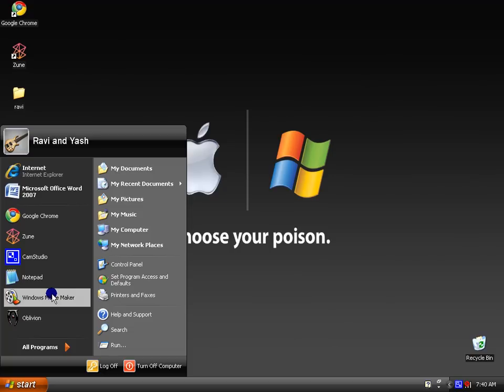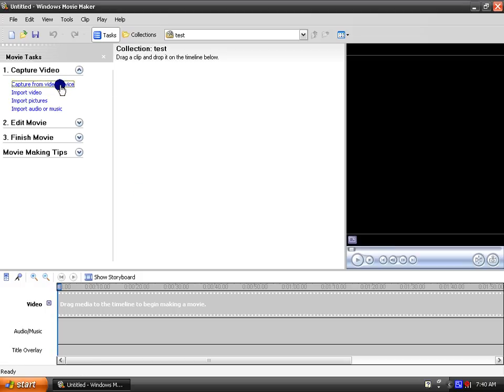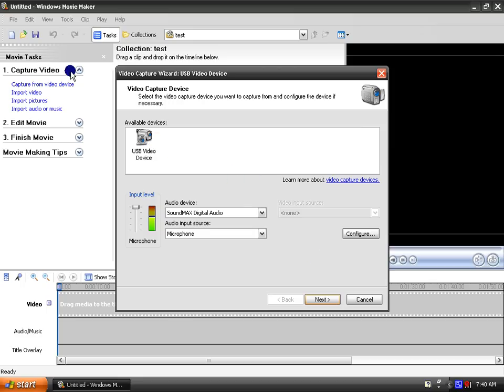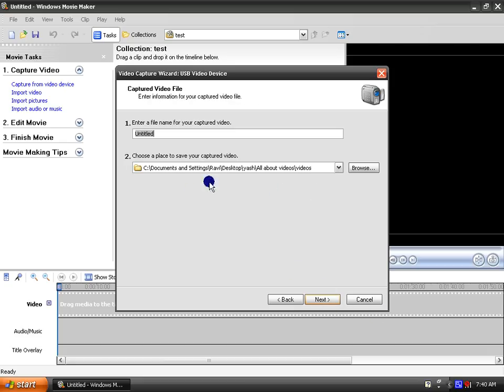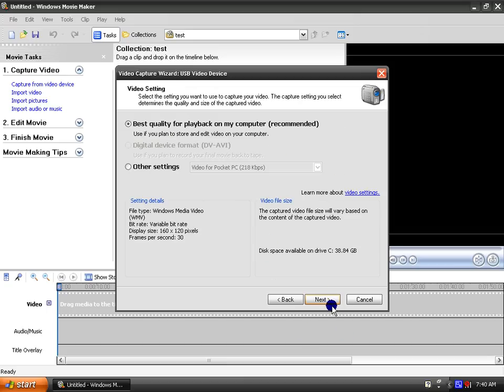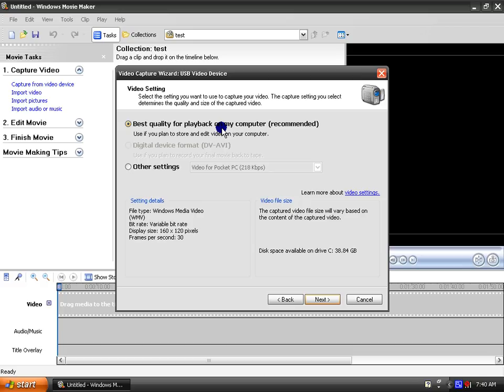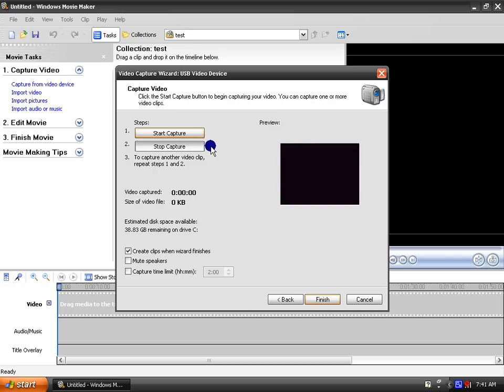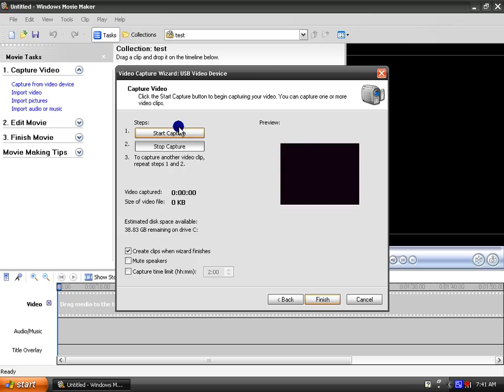how to use xbox live vision camera as a webcam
you cant see the video in movie maker but it works.